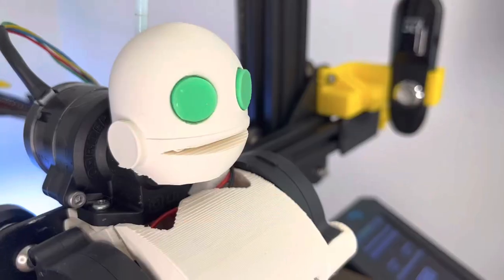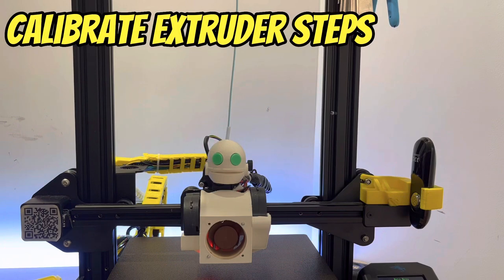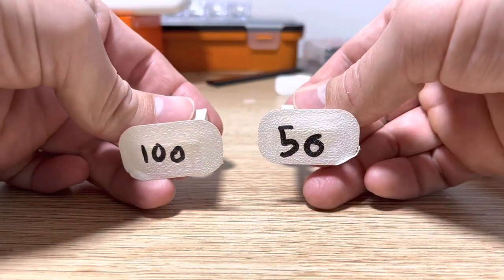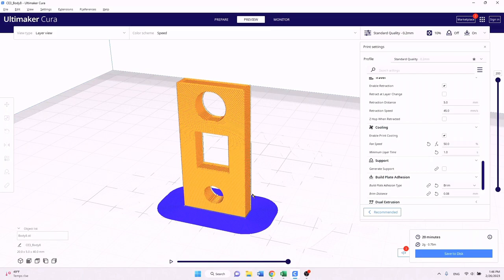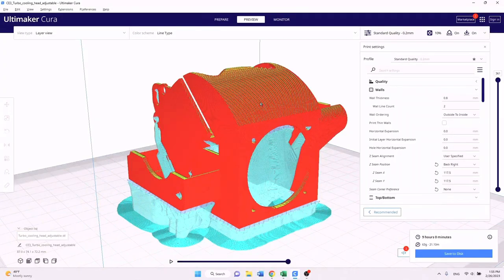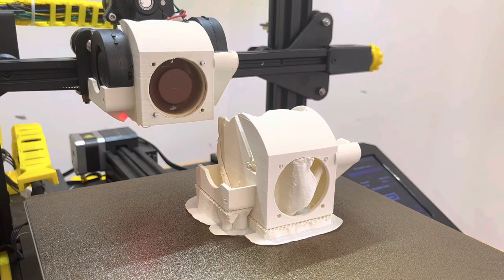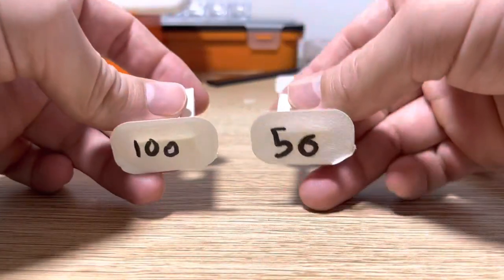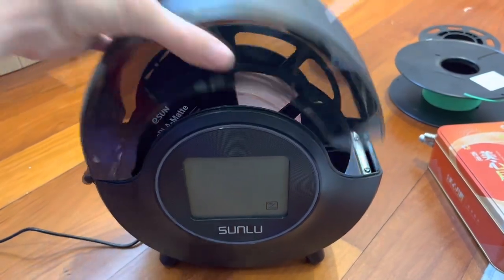Printer Quality issues? Try these 7 tips!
Today we're looking into the cause of poor printing quality on my printing head from my previous video!

Did this video help you out? Learn something new? Or just plain enjoyed it?
If so, please consider helping to support me to continue to expand my creator potential and bring
more exciting and valuable content to you!

0:00 Intro
0:31 Tip 1 Mechanical Tuneup
2:13 Tip 2 Calibrate extruder steps
2:45 Tip 3 Bed Adhesion
3:26 Tip 4 Printing speed
5:31 Tip 5 Wall order
6:15 Tip 6 Dry  your filament
7:25 Reprint after improvements
8:41 Fixing the X belt
9:51 Deeper Mechanics review